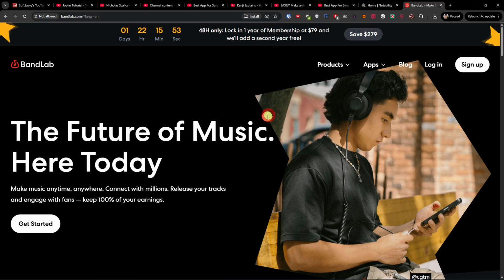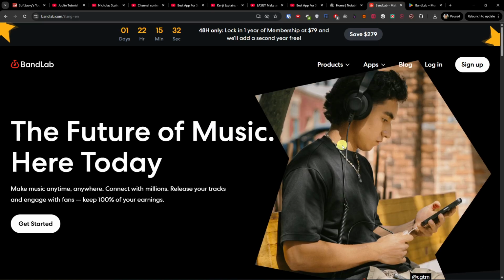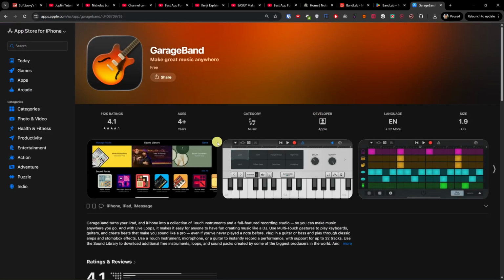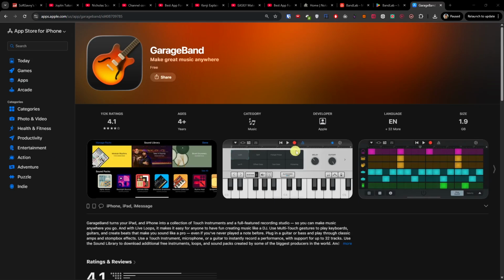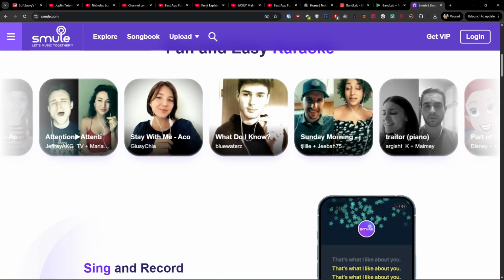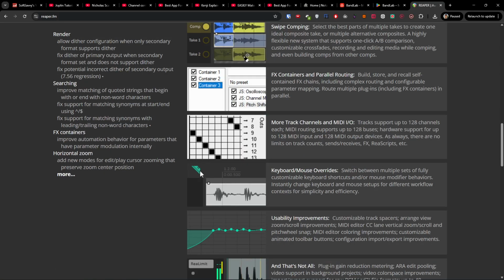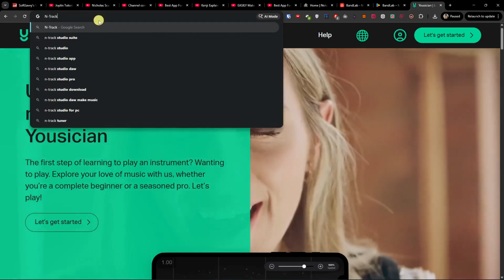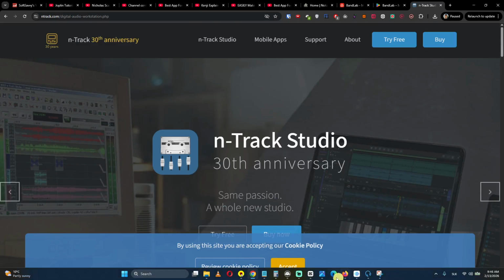Best App For Singing And Recording in 2026 - Dont Miss these!